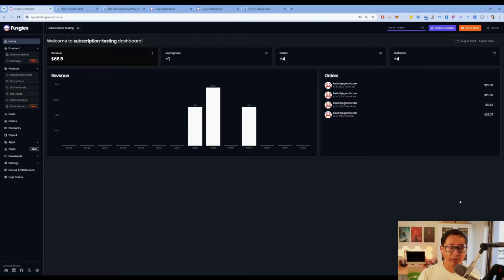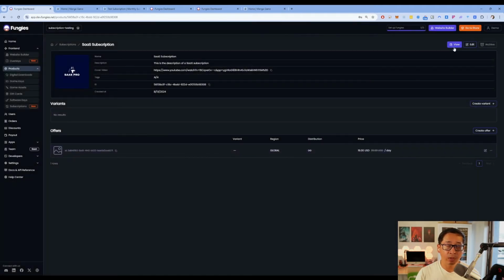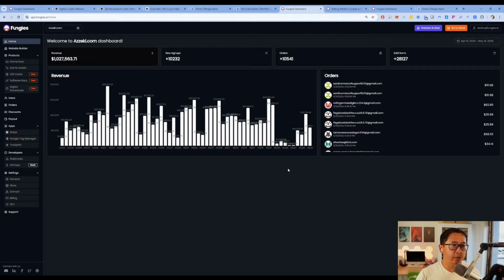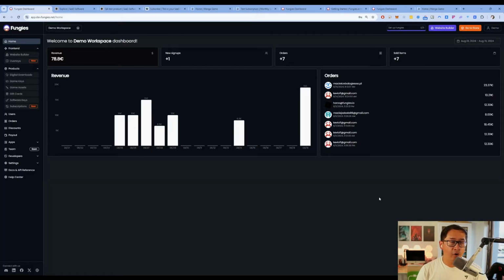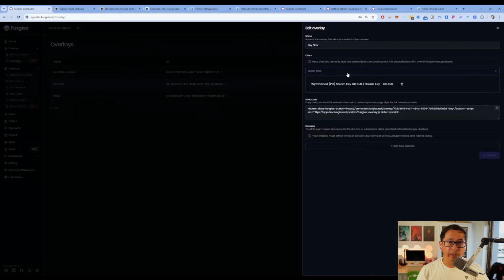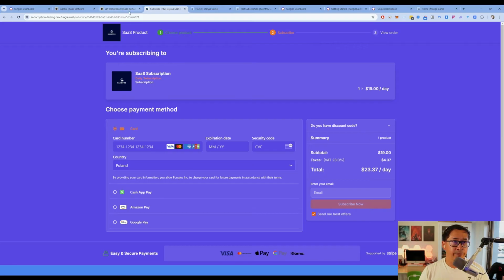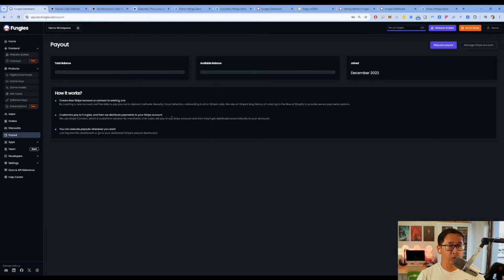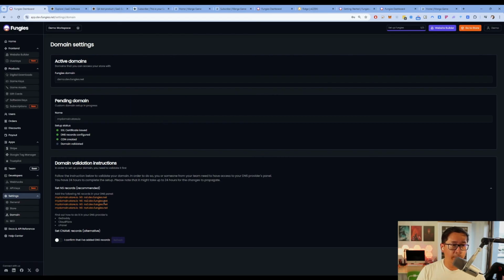Fungies.io Getting Started: Sell Subscriptions, Digital Goods or Game Assets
In this 12-minute video, Duke the CEO & Founder of Fungies.io will explain how to:

- Create and manage your Store's workspaces
- Add Subscription, Digital Goods or Game Asset products
- Manage your Store look & feel with the no-code builder
- Let users or customers access their accounts in your Store and manage their orders, see transaction history and manage Subscriptions
- Access most important features in the Developer Dashboard to start selling your Products

Timestamps:

0:00 – Introduction: What's Fungies?
0:12 - Workspaces
0:25 - Website Builder
0:38 - Page Sections
1:11 - Adding Products
1:44 - Creating Offers
2:16 - Product Page
2:33 - Hosted Checkout
2:52 - Adding Digital Downloads
3:28 - Selling Game Keys or Assets
4:14 - User's Management Panel
4:24 - Subscriber's Management Portal
4:39 - User's Order History
4:54 - Main Dashboard
5:45 - Overlay Customization
6:14 - Buy Buttons or Overlays
7:09 - Types of Products
8:22 - Users and Orders
8:34 - Discounts
8:55 - Sample Store
9:33 - Stripe and Payouts
10:08 - App Integrations
10:24 - Webhooks and API
10:55 - General Settings
11:15 - Adding your Own Domain
11:31 - SEO Settings
11:45 - Help Center